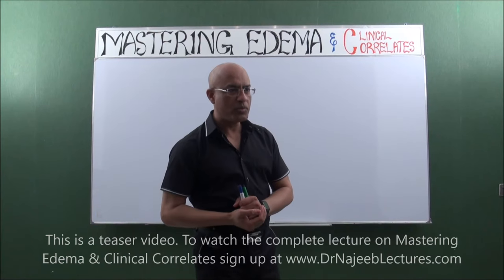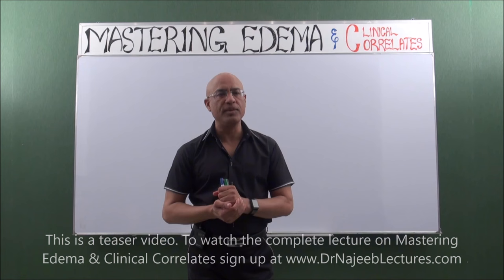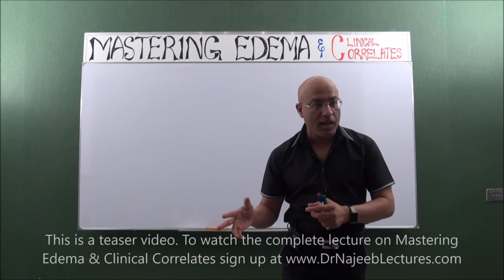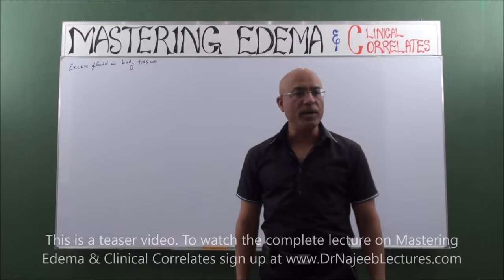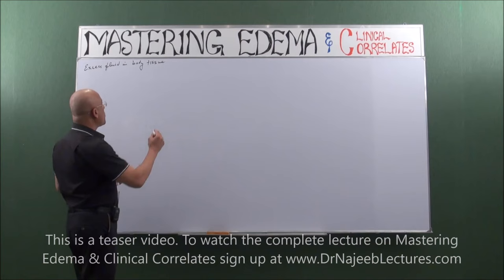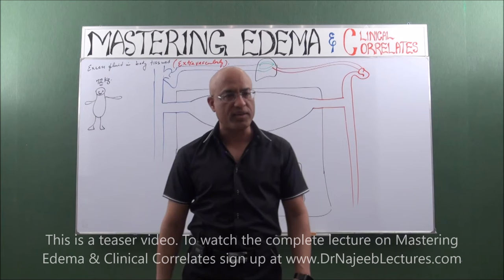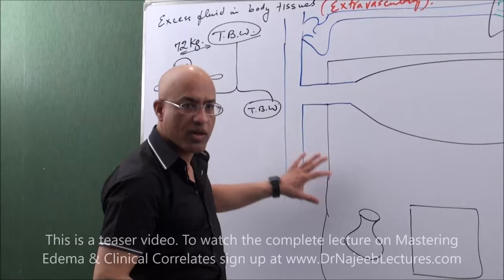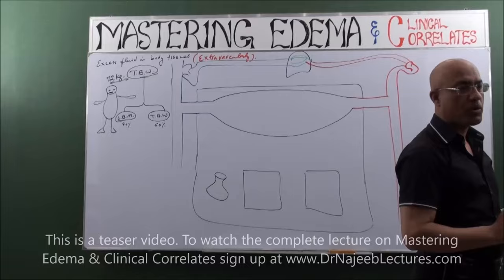Mastering Edema | Types Causes Symptoms & Treatment 👨‍⚕️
1. More than 800+ Medical Lectures.
2. Basic Medical Sciences & Clinical Medicine.
3. Mobile-friendly interface with android and iOS apps.
5. Download option for offline video playback.
6. Fanatic customer support and that's 24/7.
7. Fast video playback option to learn faster.
8. Trusted by over 2M+ students in 190 countries.

00:00:00 What Is Edema?
00:00:42 Second Definition
00:02:20 Another Definition Of Edema
00:03:38 Mechanism Of Edema
00:06:37 Normal Amount Of Fluid
00:07:35 Calculation Of Body Fluids
00:09:53 Calculation Of ICF And ECF
00:11:09 Calculation For Plasma
00:11:33 What Is Intravascular Fluid?

Excess fluid in body tissues may be intracellular or extracellular. In defining Edema, if we take out the intracellular, we are still left with "extravascular" & "intravascular".
Intravascular fluid such as blood plasma will not be included in edema. Therefore, we can define Edema as:
Excess fluid in the body tissues that is present in the Extravascular space.

A normal amount of fluid in a 72kg person would be around 42 liters, and it will be divided among the different body compartments like Intra- & Extracellular.
60% of Total Body Weight is simply water while the remaining 40% can be called Lean Body Mass.
If we want to divide Total Body Water (TBW), we can say:
2/3rd of TBW is Intracellular while 1/3rd is Extracellular.

Extracellular is further divided into Intravascular & Extravascular.
Intravascular is blood plasma. Point to be noted here is that RBCs, platelets & other blood cells have fluid in them and their fluid is classified as Intracellular since it is present within the cells.
Blood plasma on the other hand is not only Intravascular but also, by definition Extracellular.